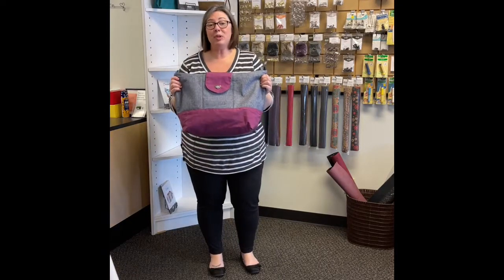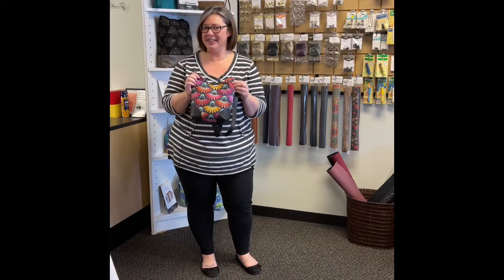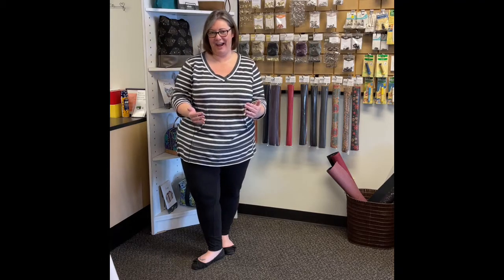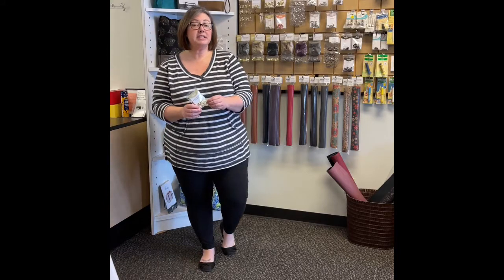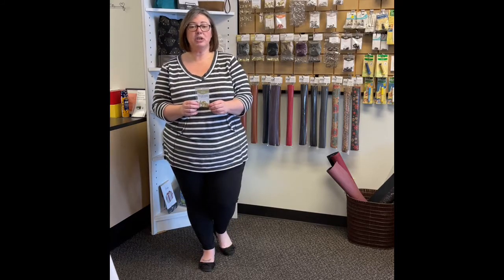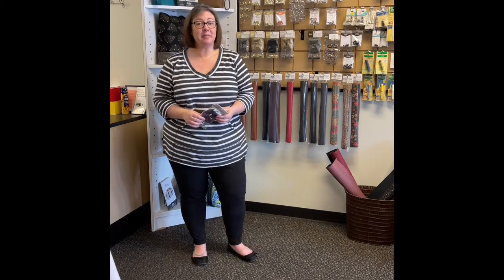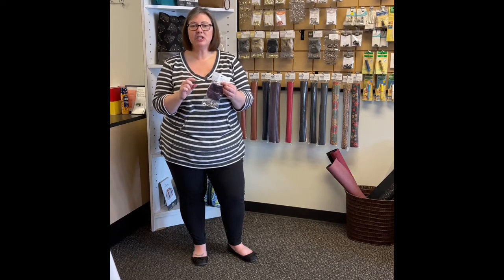Nichole's Notions: Bag Hardware, Zippers, Cork, Faux Leather from Sallie Tomato